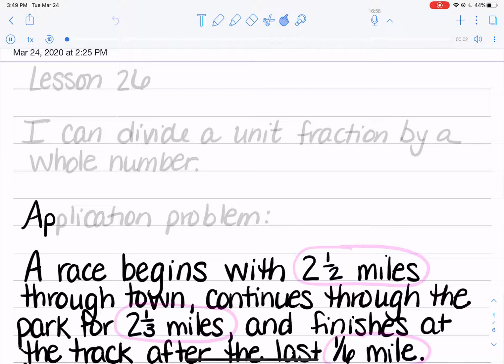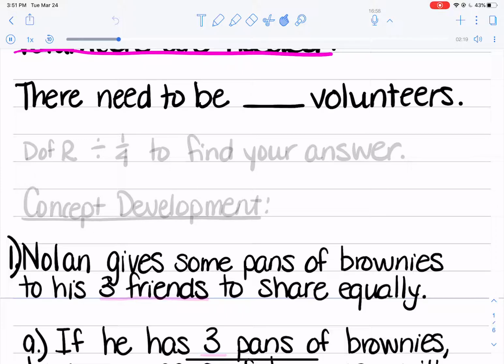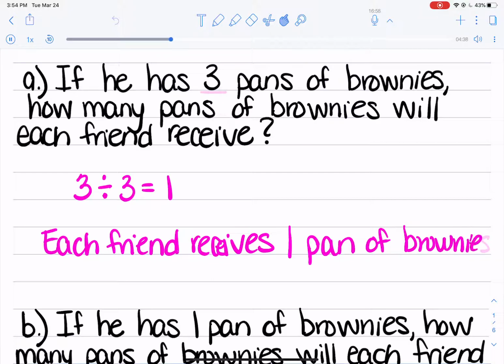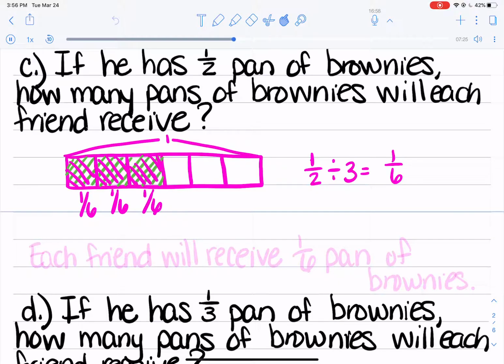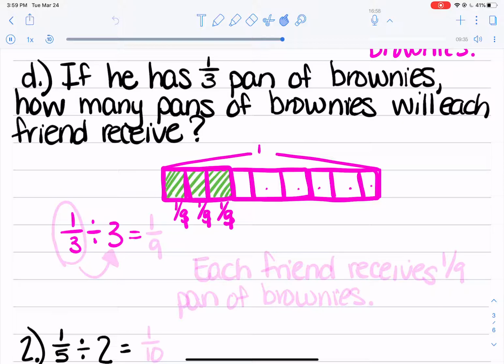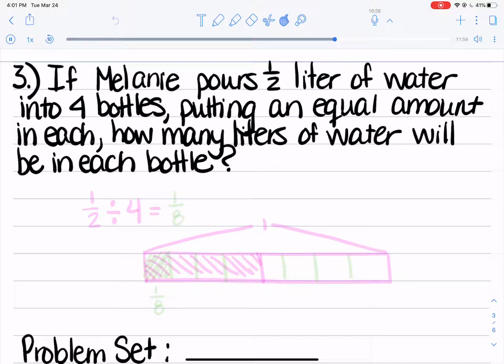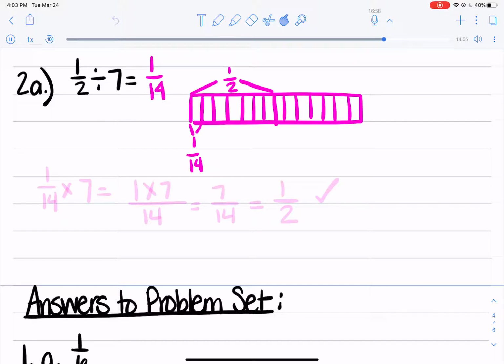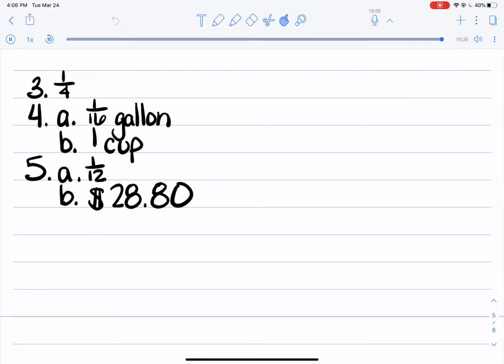Online learning mod4, lesson 26